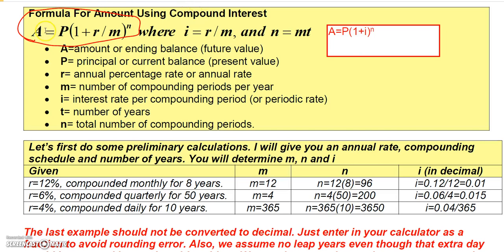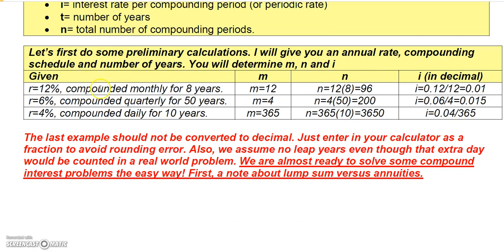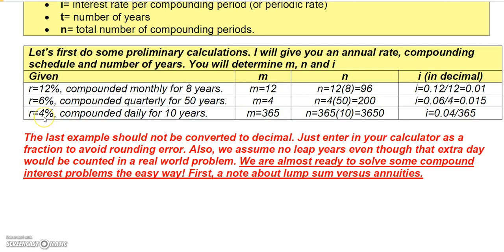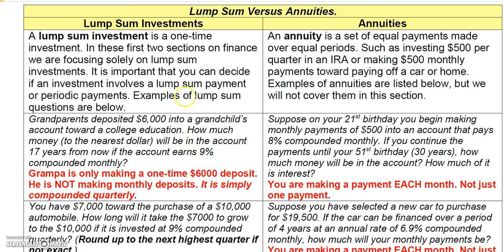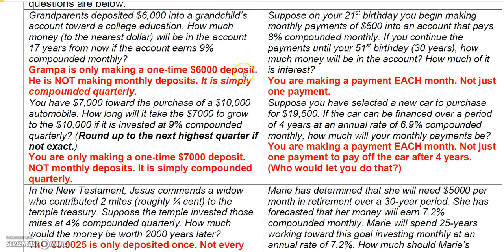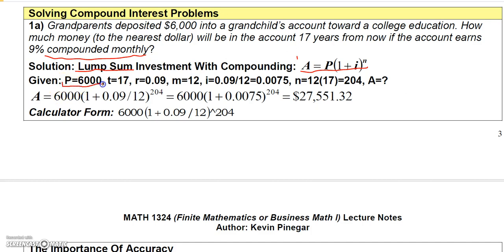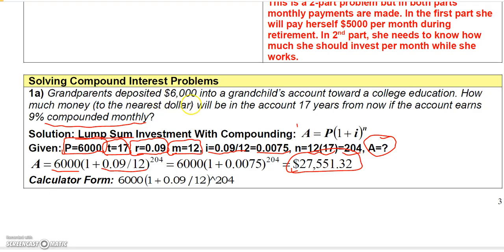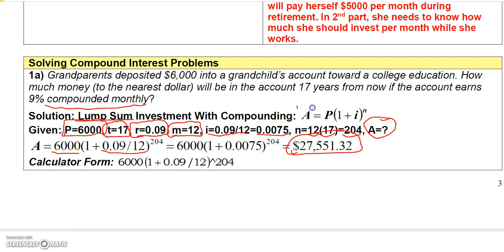2 2 2 Finite Math Using the Compound Interest Formula